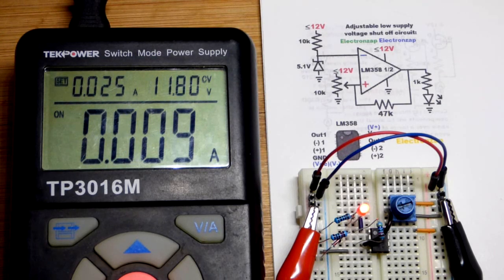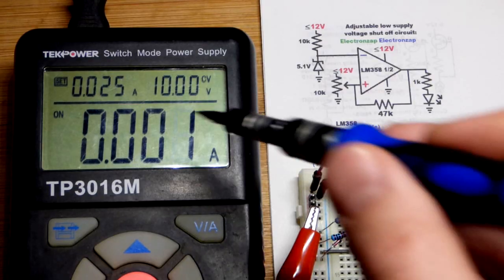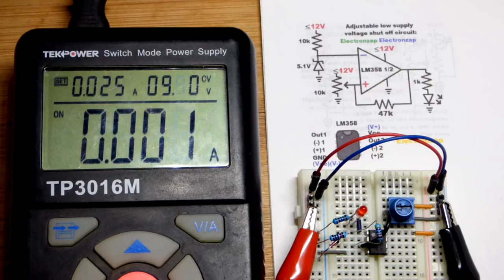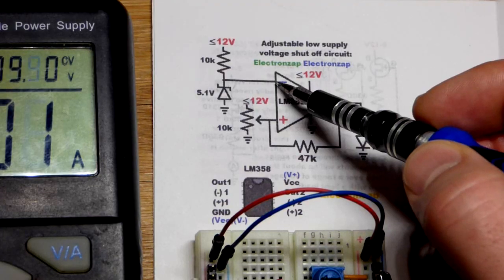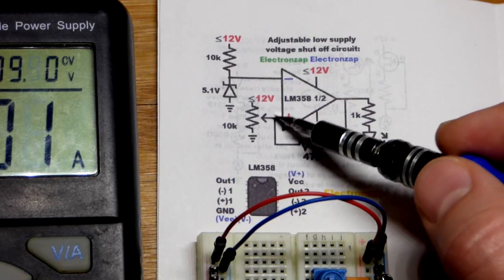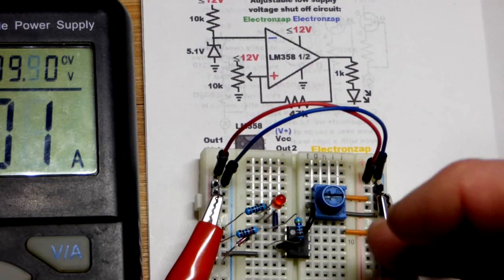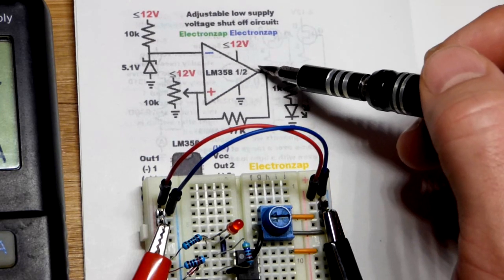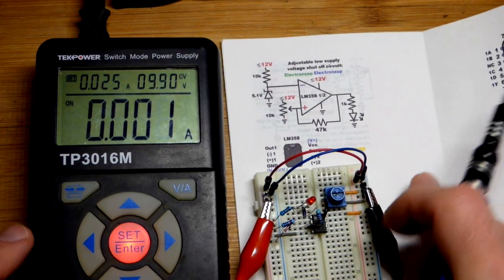Adjustable Low Supply Voltage Shut Off Circuit LM358 Op Amp